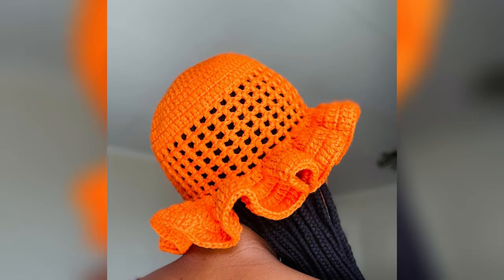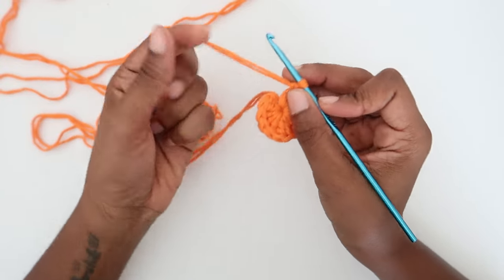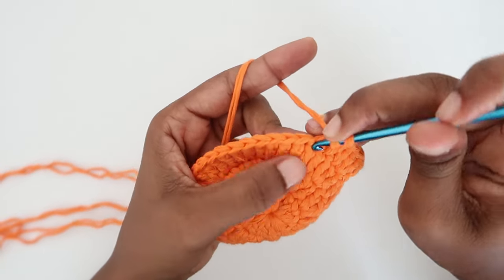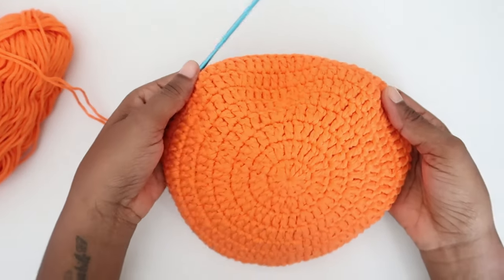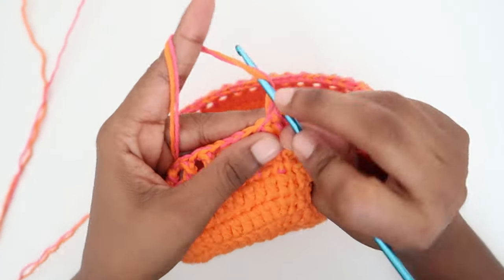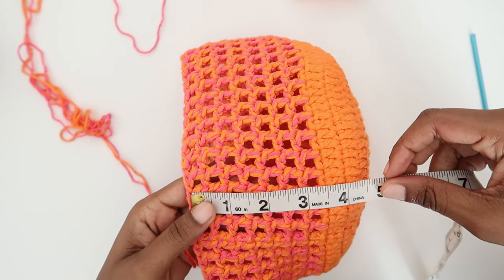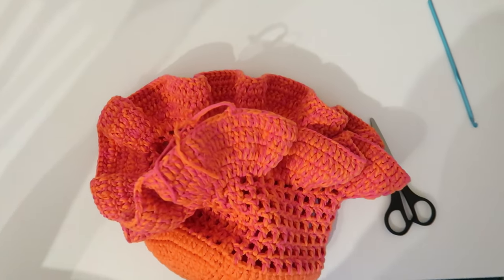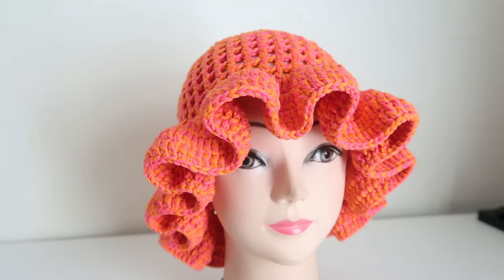Crochet Ruffle Mesh Hat- Beginner Friendly Sunny Hat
A step by step instructions on how to crochet and assemble the hat.

This video will walk you through what materials
you need and it is beginner friendly for those keen to start learning.

Feel free to pause, rewind or search for stitch tutorials if you're stuck.